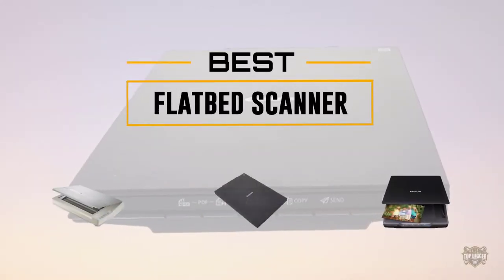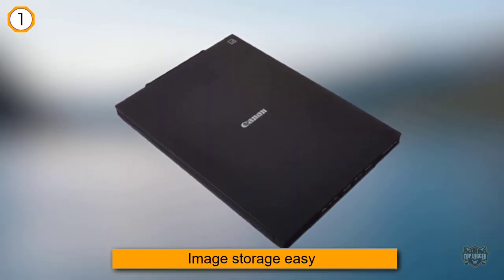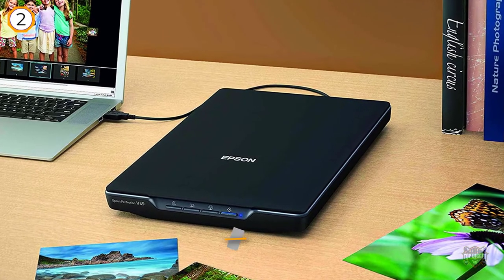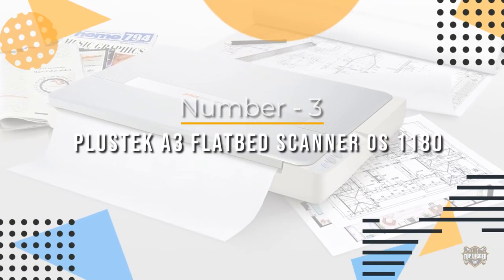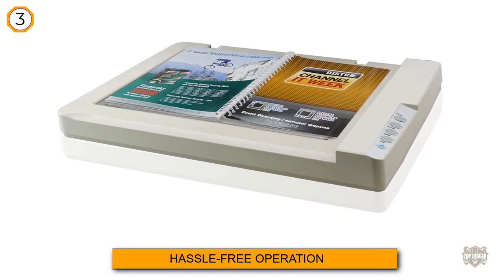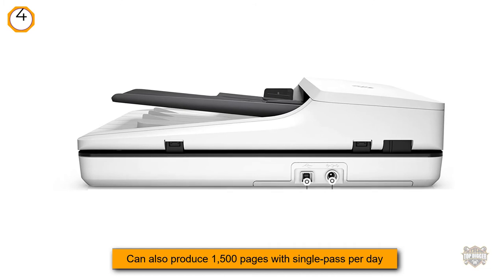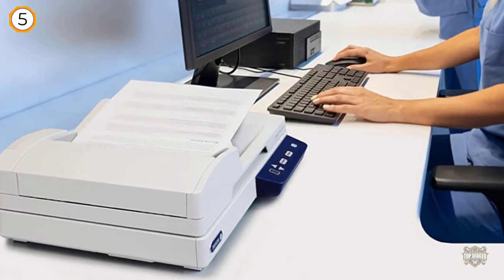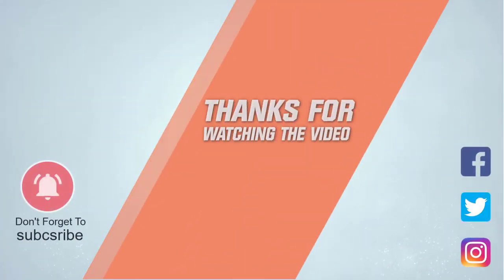5 Best Flatbed Scanners Review In 2023 | On The Market Today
Best Flatbed Scanners featured in this Video:
0:18 NO.1. Canon CanoScan Lide 400 Slim Scanner
1:15 NO.2. Epson Perfection V39 Color Photo & Document Scanner
2:15NO.3. Plustek A3 Flatbed Scanner OS 1180
3:12 NO.4. HP ScanJet Pro 2500 f1 Flatbed OCR Scanner
4:10 NO.5. Xerox Duplex Combo Flatbed Scanner

What Is a flatbed scanner?
Flatbed Scanner is a kind of scanner that provides a flat, glass surface to hold a sheet of paper, book, or another object for scanning. The scan head is moved under the glass. Flatbed scanners often come with sheet feeders for scanning multiple sheets of paper rather than one at a time. Contrast with "sheet-fed scanner," which accepts only paper, and contrast with the handheld scanner and drum scanner.

What is the best flatbed scanner to buy?
It seems you are likely to buy the top-rated flatbed scanner. Please watch the video before finalizing the decision. Because the Top Digger team tries to choose the products very precisely. We try to figure out dozens of products, read user-based realtime reviews, and pick the best 5 products for you.